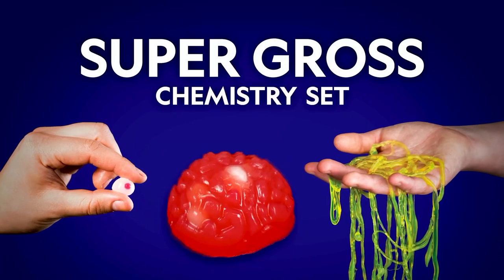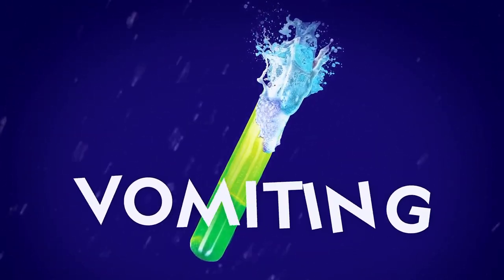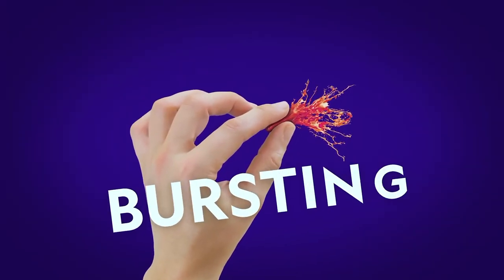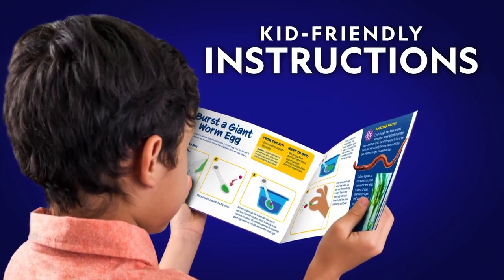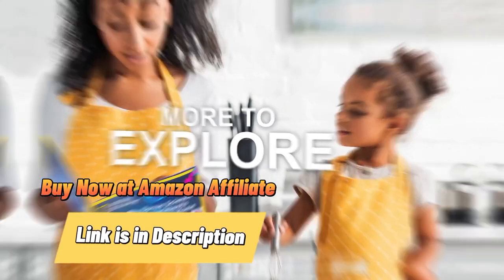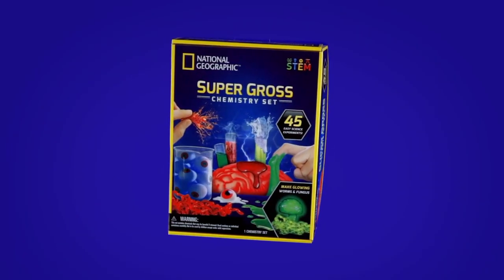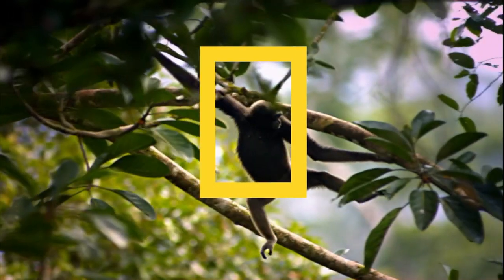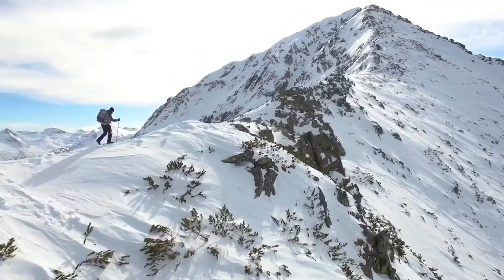NATIONAL GEOGRAPHIC Gross Science Kit For Kids.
Hi,
That's it.

Robot Box is the leading store for online shopping in World offering hassle-free shopping experience with options of payment via Cash on Delivery, Debit Card, Credit Card and Internet Banking processed through secure and trusted gateways. Shoppers can now choose from millions of genuine products from thousands of unique categories including Fashion, Consumer electronics, Grocery and more at affordable prices with home delivery.